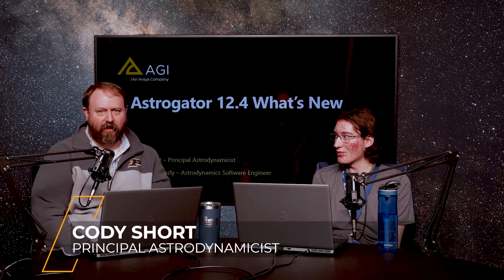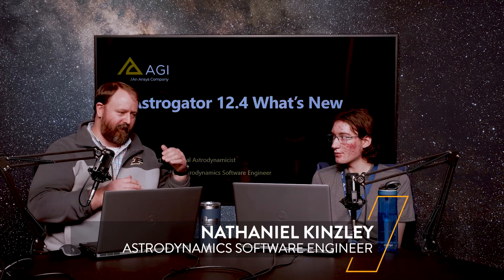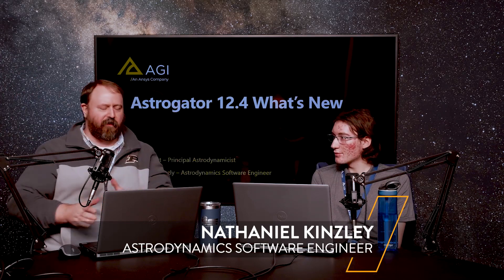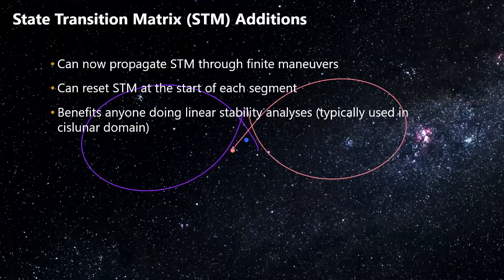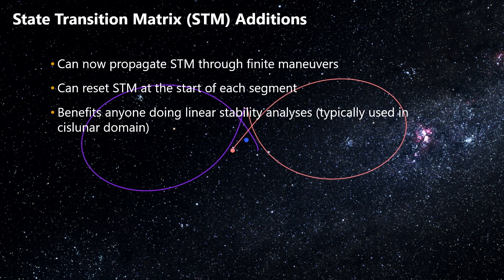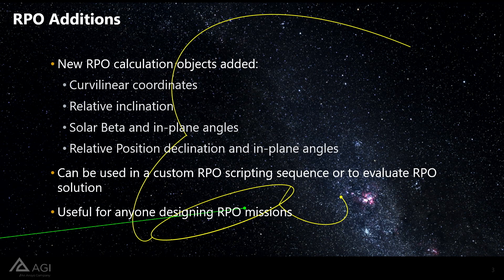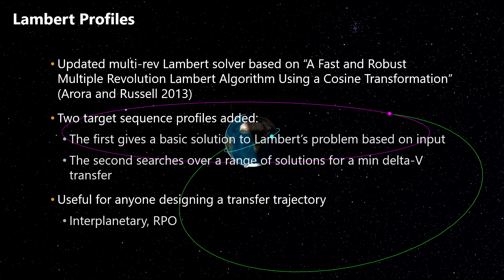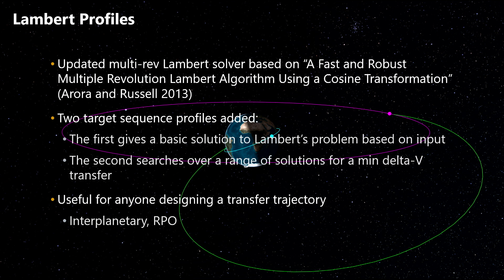What’s New in Astrogator in STK 12.4 - AGI Geeks 90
Cody Short and Nathaniel Kinzley give an overview of the new features of Astrogator in STK 12.4